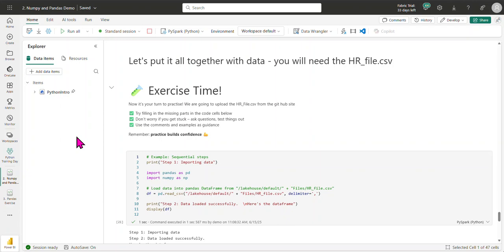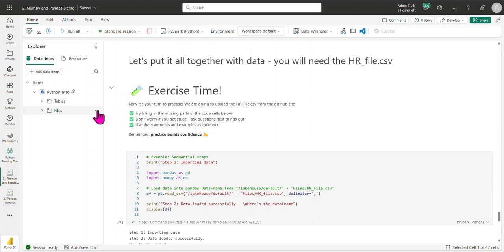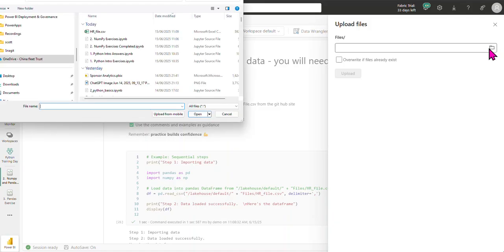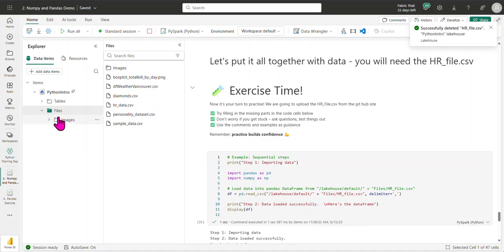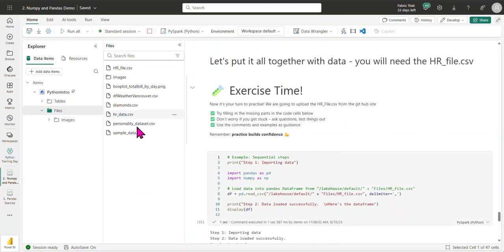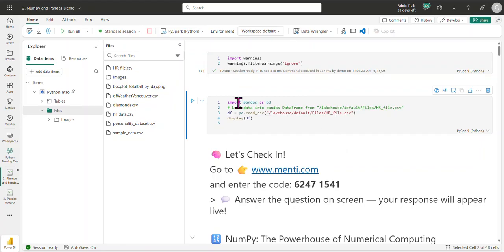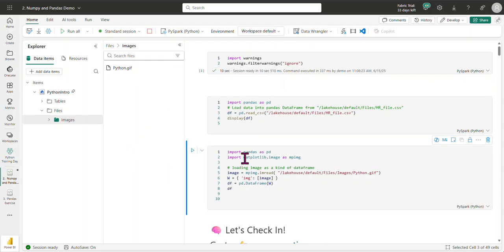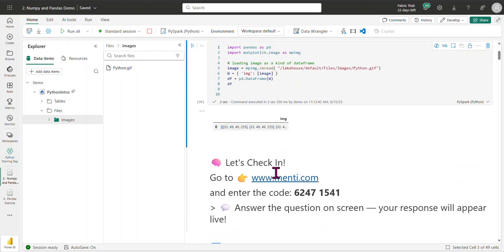How to upload csv files into a lakehouse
This clip shows how to upload, delete and manage files in a Lakehouse